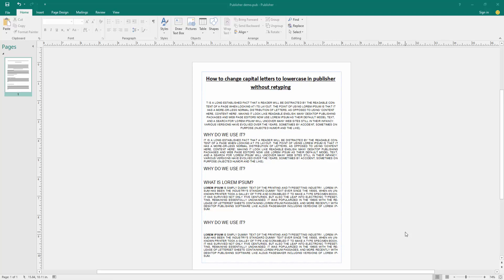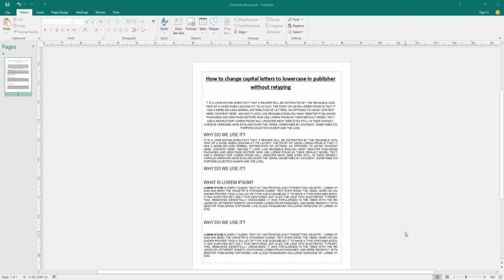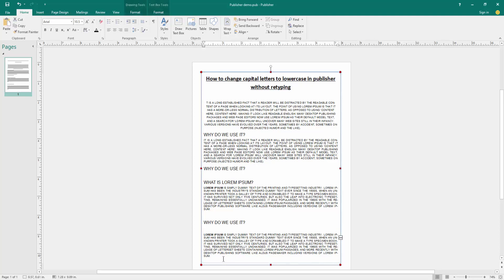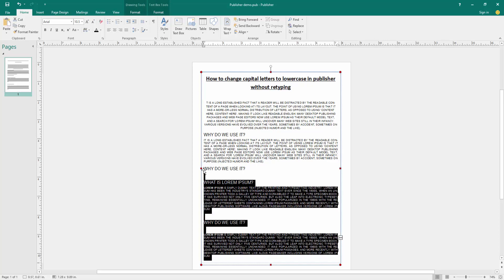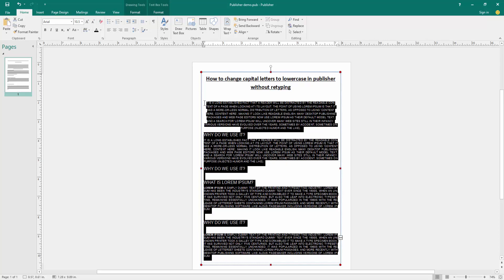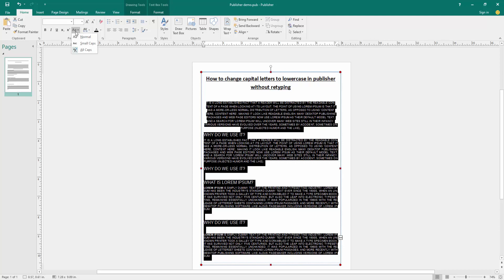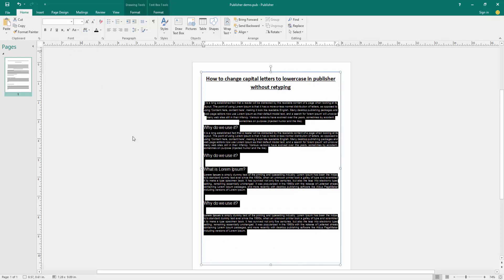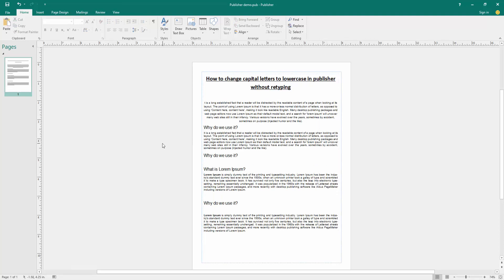How to change capital letters to lowercase in publisher without retyping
Assalamu Walaikum,
In this video I will show you, How to change capital letters to lowercase in publisher without retyping. Let's get started.